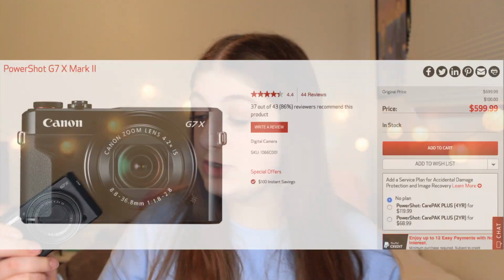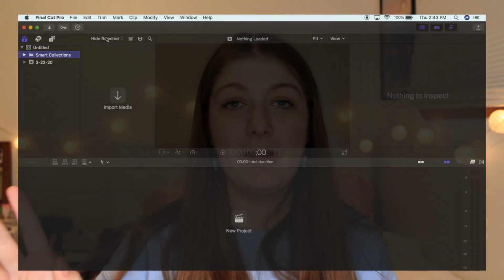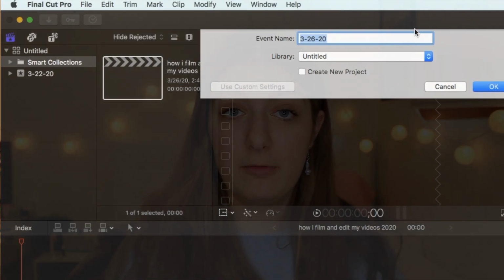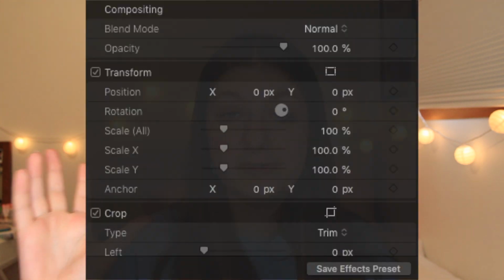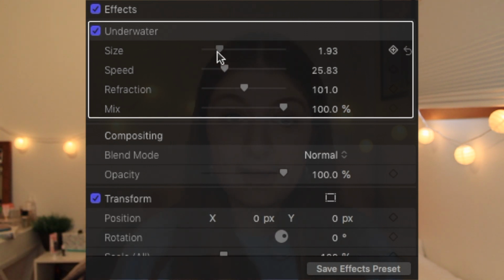how I film and edit my youtube videos + thumbnails 2020!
IF YOU WANT TO START A YOUTUBE CHANNEL START ONE!

links:
canon rebel t3i
ring light
phone ring light

answers to common questions:
age: 16
grade: 11
camera: canon g7x mark ii
editing software: final cut pro x

if you are reading this, you are amazing, and if someone doesn’t appreciate you for who you are, then they aren’t worth your time. CUT THE FAKE PEOPLE OUT ok ily bye

heyoooo my name is cora and I love filming and editing videos and I would love it if you would subscribe because idek I would just really love okeee cool peace out brussel sproutsss